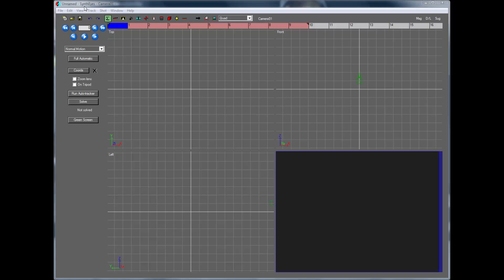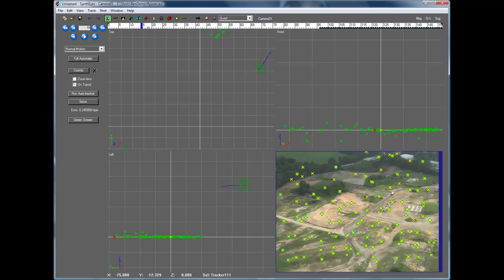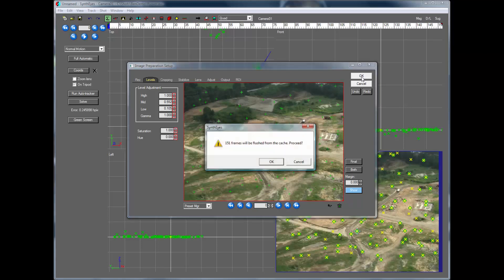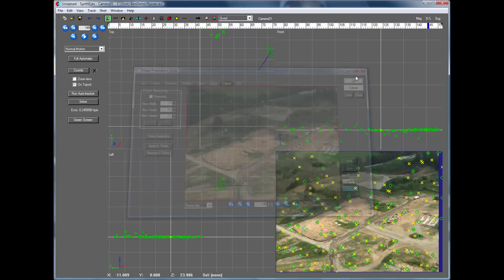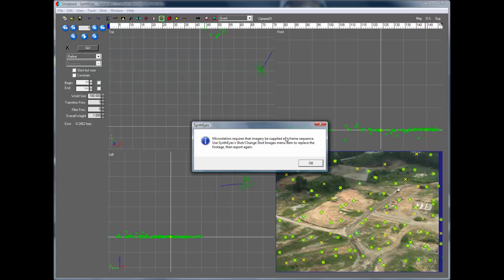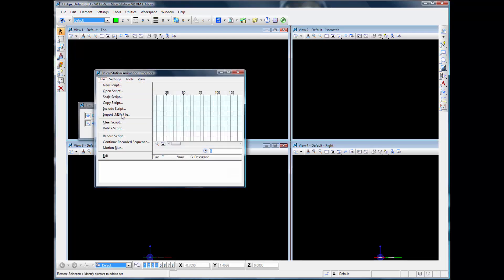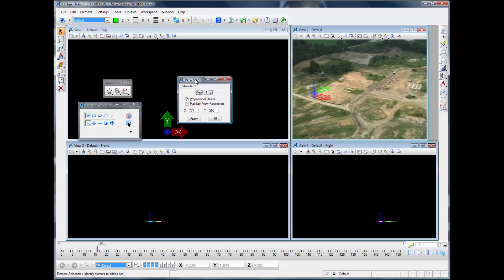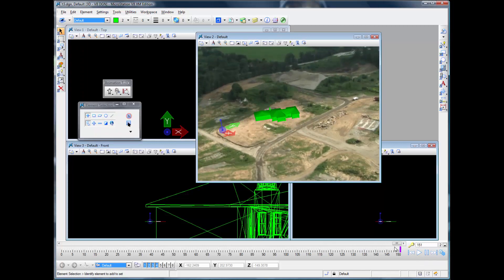Track, Stabilize, and Export to Bentley Microstation with SynthEyes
Join Russ Andersson  as he demonstrates the process of tracking, stabilizing, and exporting footage to Bentley Microstation using SynthEyes. Follow along as Russ navigates through auto tracking, coordinate system setup, stabilization, and exporting techniques to seamlessly integrate footage with Microstation models.

Learn how to refine trackers, adjust views, import models, and achieve a complete, independent workflow for your projects.